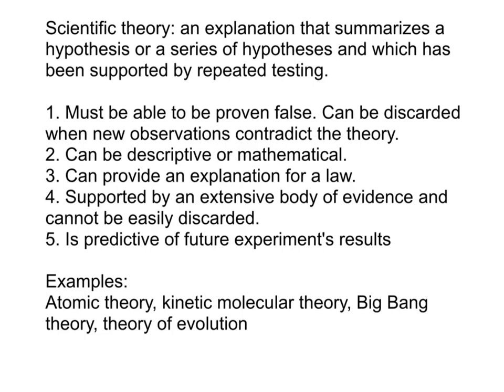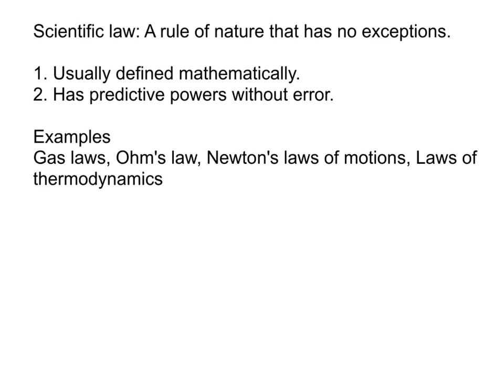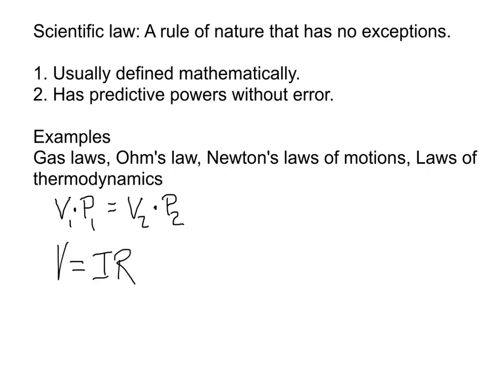chem 1 3 laws and theories